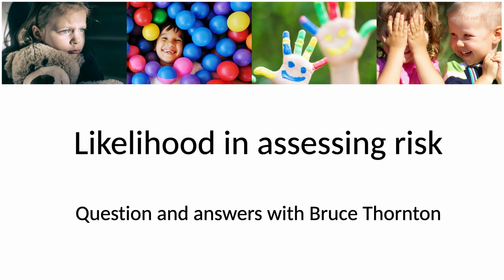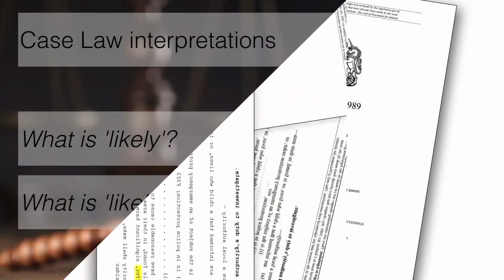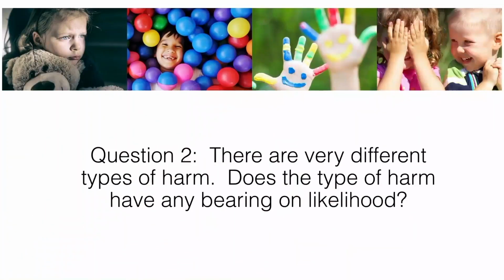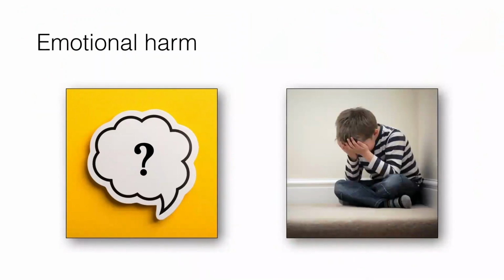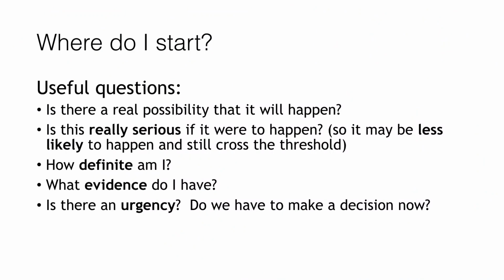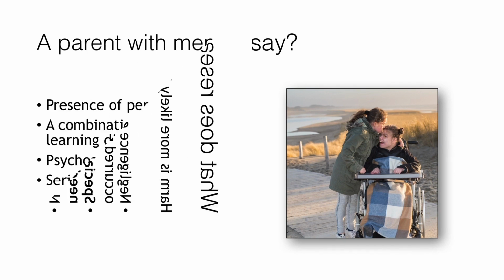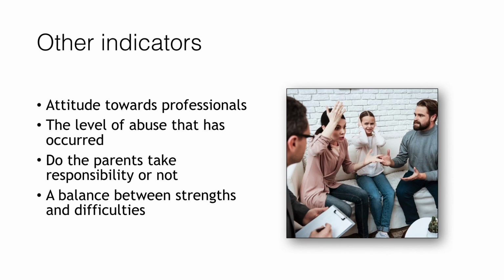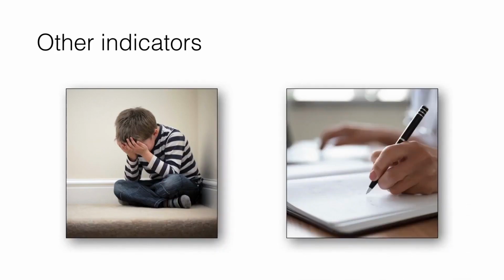Q&A 8 - Likelihood in assessing risk